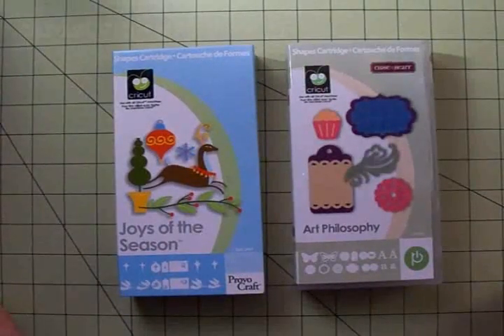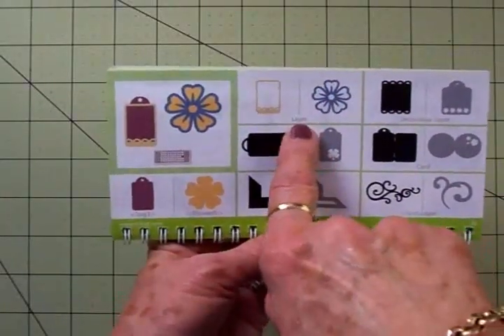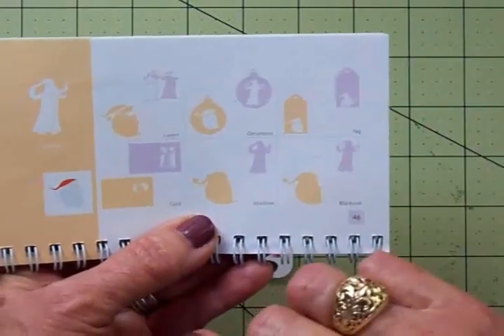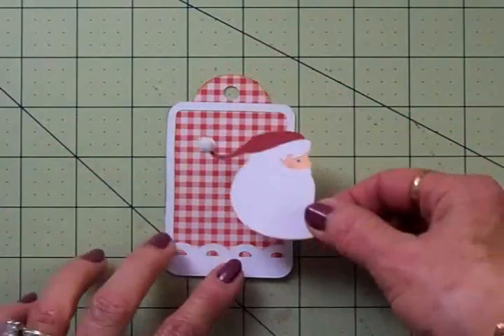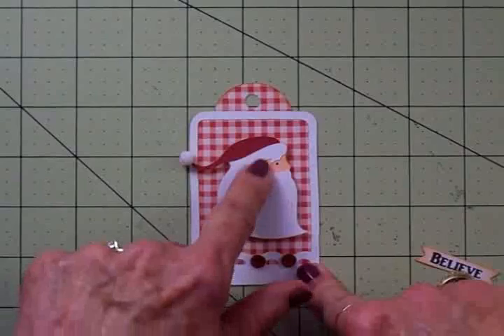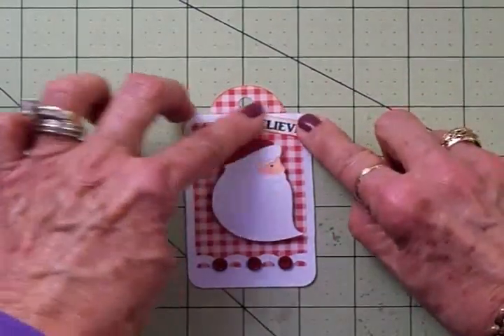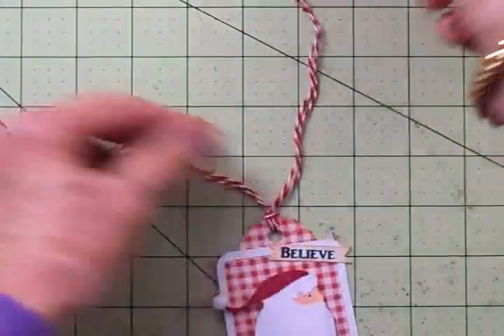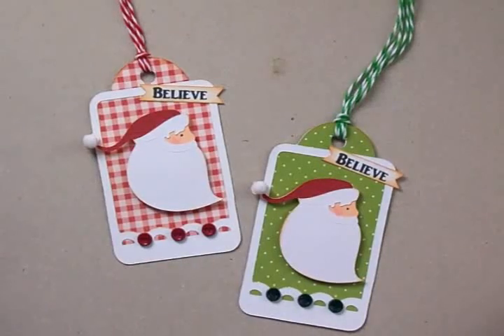CHRISTMAS GIFT TAG #1